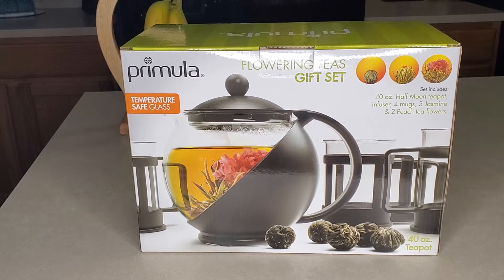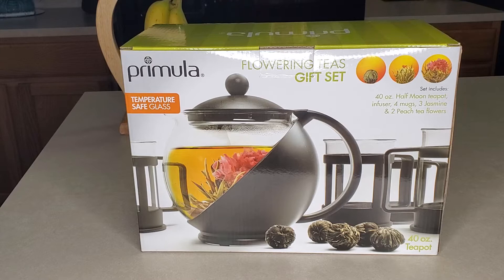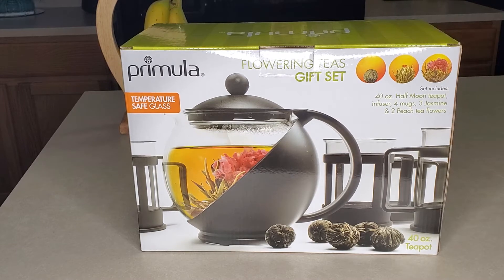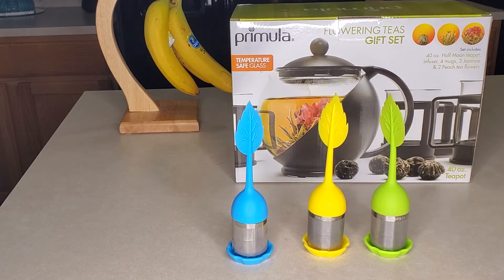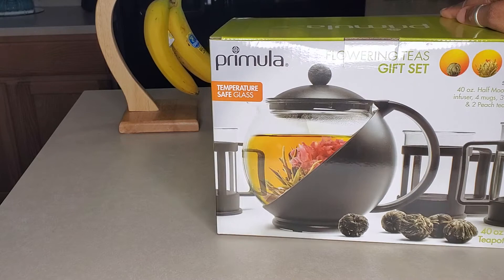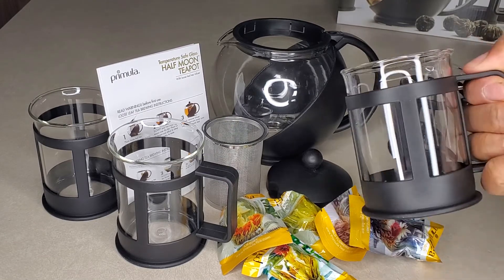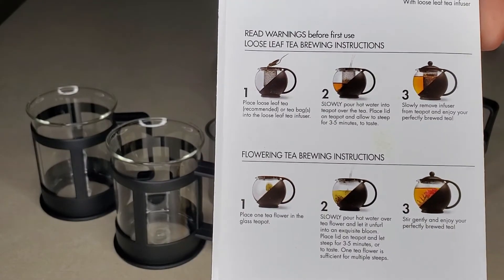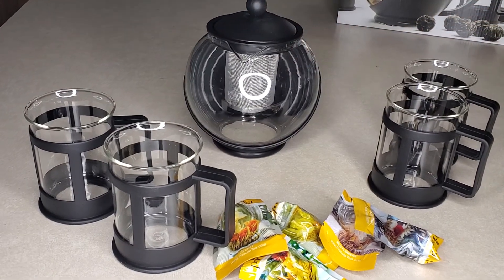Unboxing My Flowering Tea Pot Difuser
Radio Show

BUFFALO NY,14215

Please go support both of my prince's channel's